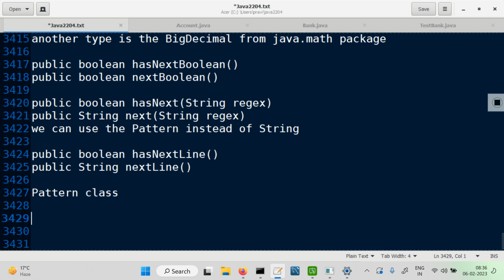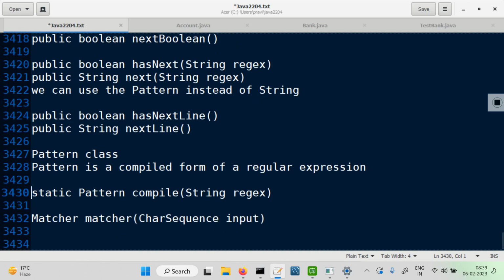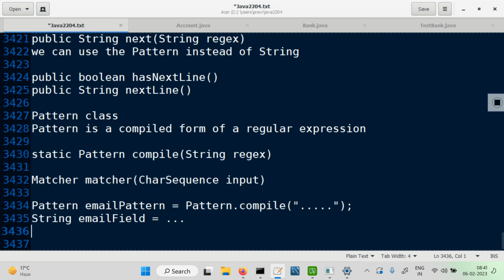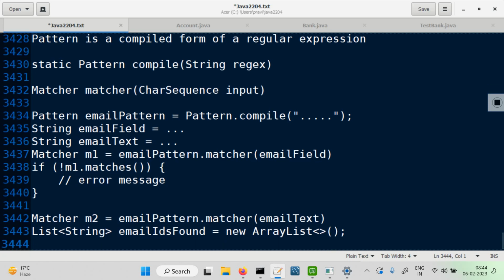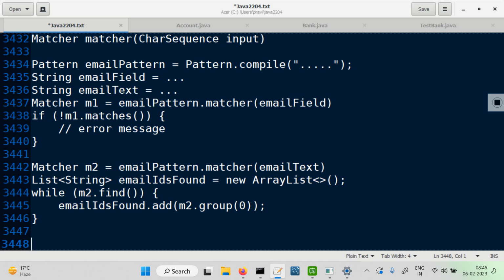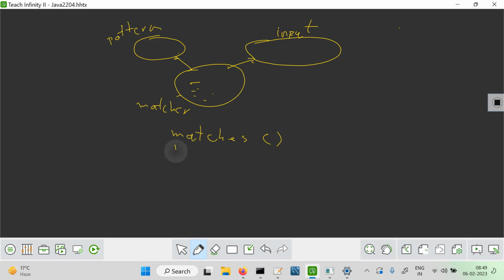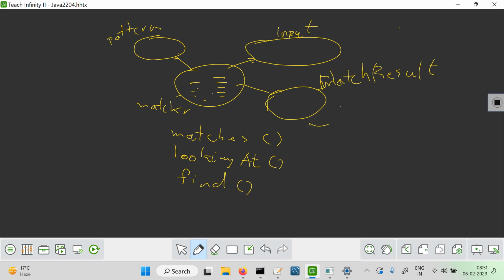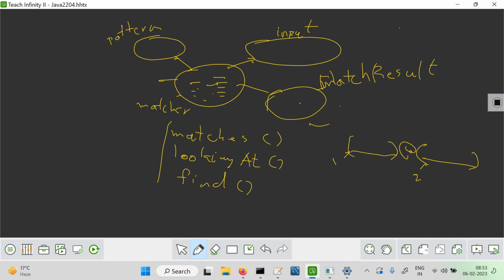Introduction to Pattern and Matcher classes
Recording of session on introduction ot Pattern and the Matcher classes.